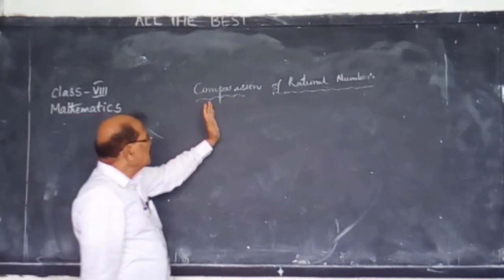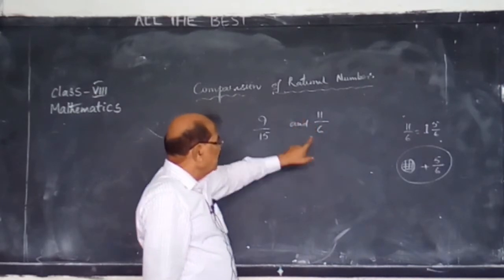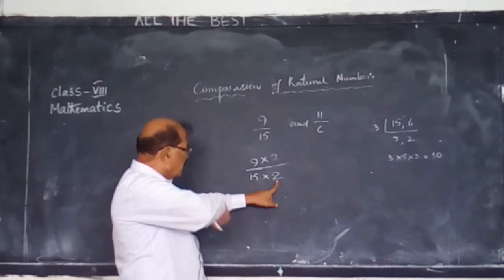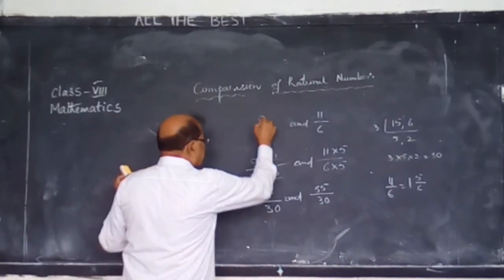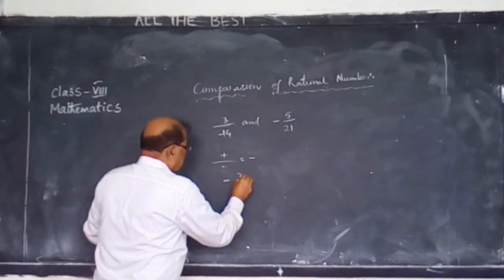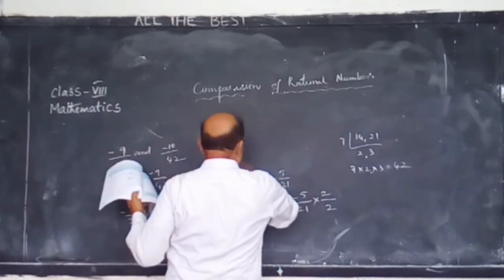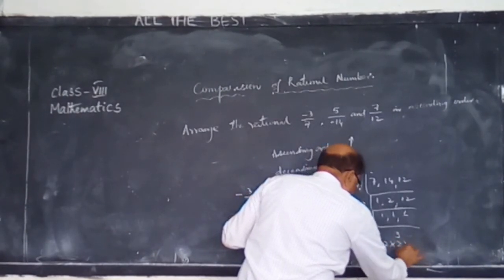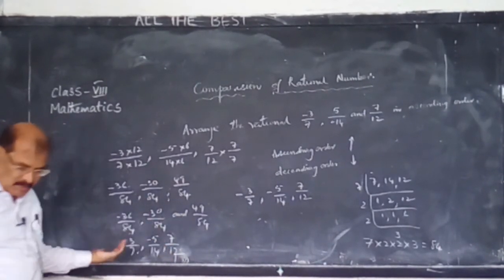VIII CLASS E/M, SUB : MATHS, CHAPTER : COMPARISON OF RATIONAL NUMBERS